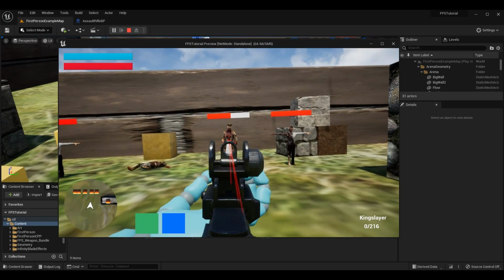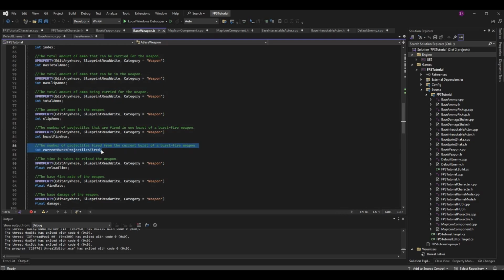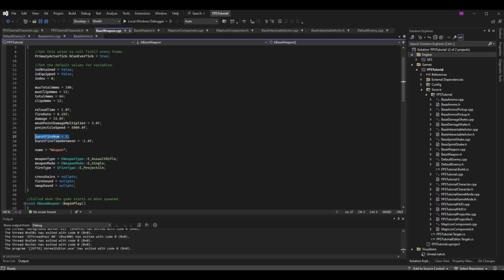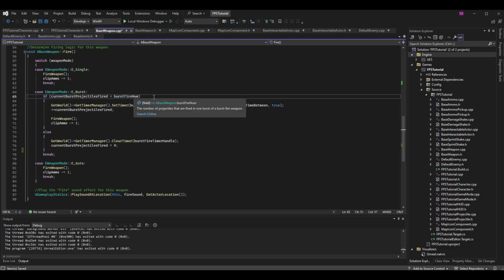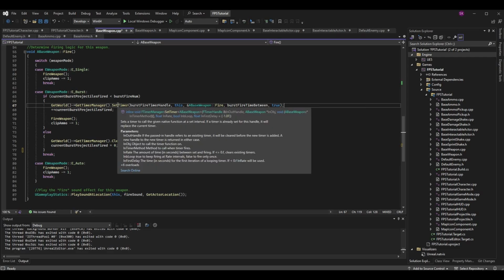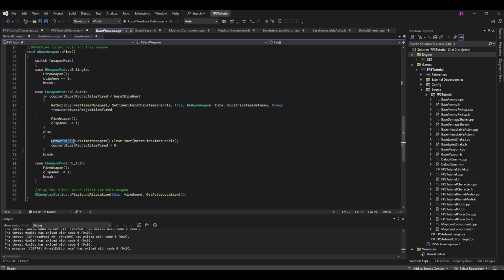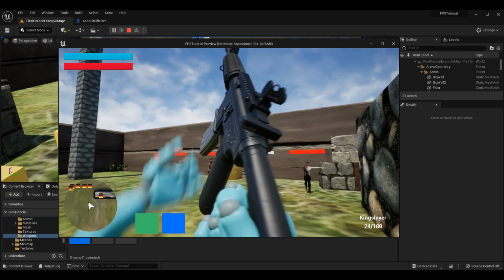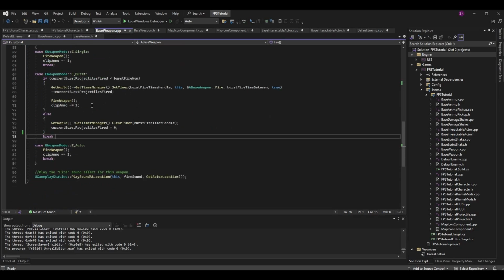Burst & Semi-Auto Weapons! | How To Make YOUR OWN FPS | Unreal & C++ Tutorial, Part 54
Here is the fifty-forth installment of the Unreal Engine 4/Unreal Engine 5 and C++ First-Person Shooter (FPS) series. In this episode, I go over upgrading functionality for "burst" (semi-automatic) weapons, changing the number of projectiles in each burst, and determining the time between projectiles in a burst.

A HUGE THANKS TO:

► Character Avatar: David Marshall (MalthaelsMight).
► Intro Video: Pedro J. Burgos (@Shadow_Magnus).